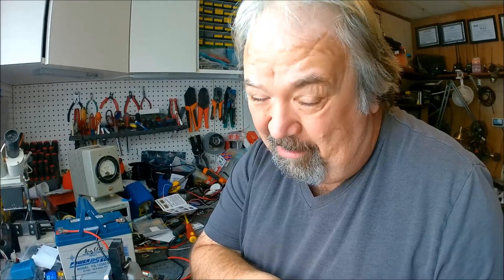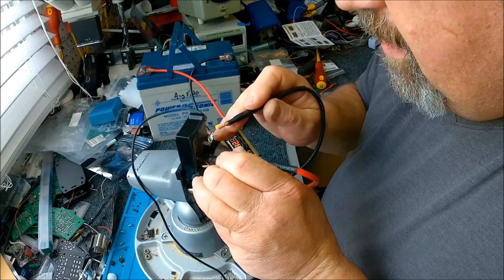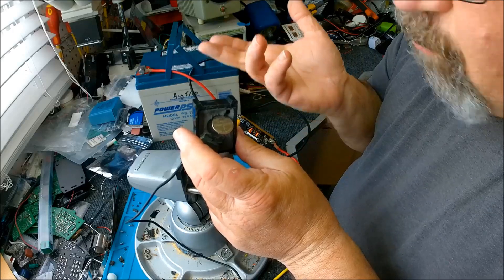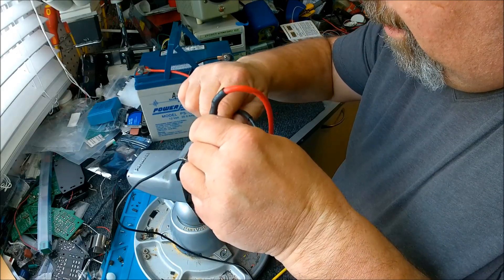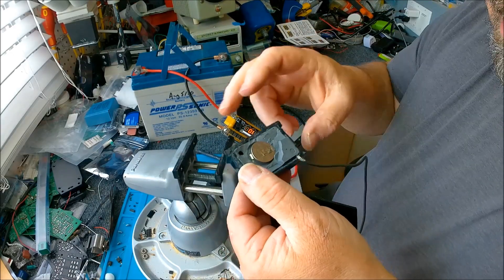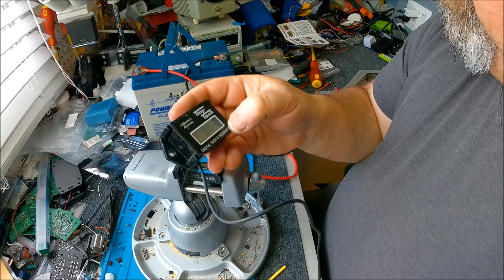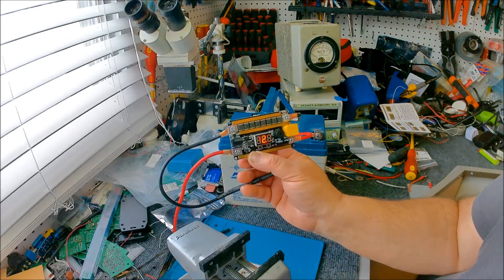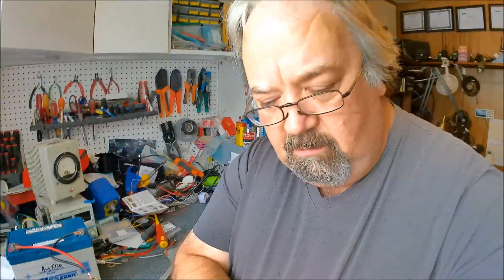EP 72. Tiny Tach Battery Replacement. For my Challenger 2 Ultralight Airplane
The Tiny Tach for my airplane died. It is most likely an original, meaning it was installed 20 years ago. So, the battery did last a very long time! I ordered a replacement, however, I figured I would see what it takes to replace the cheap battery inside this sealed unit. Hope all of you who watch, get something out of this short video. Cheers.